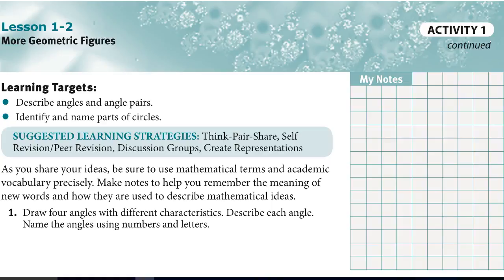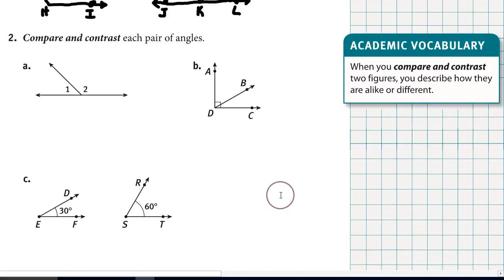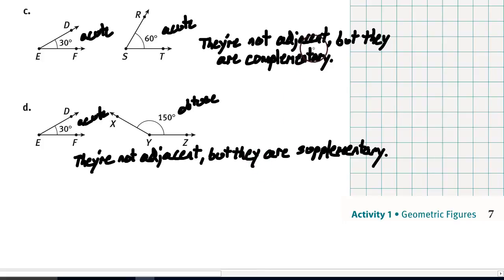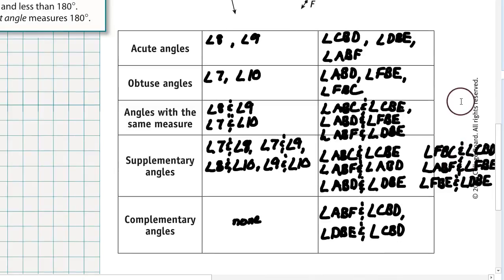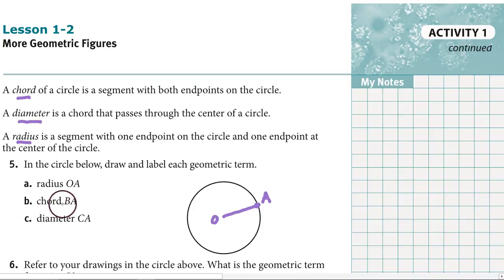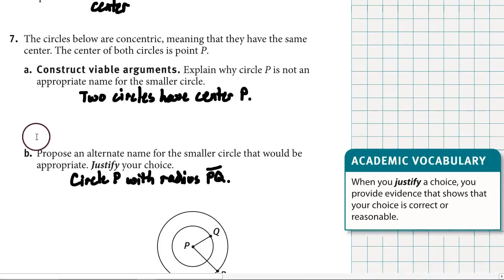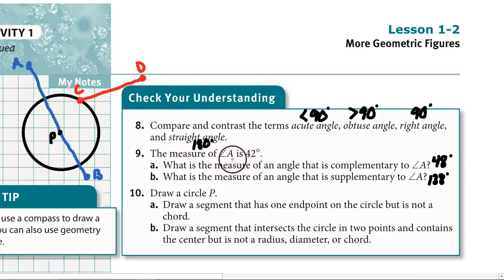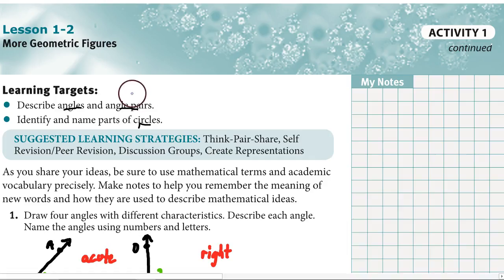1-2 More Geometric Figures